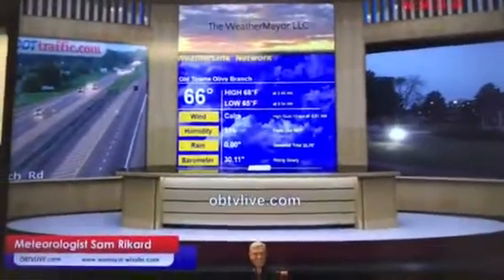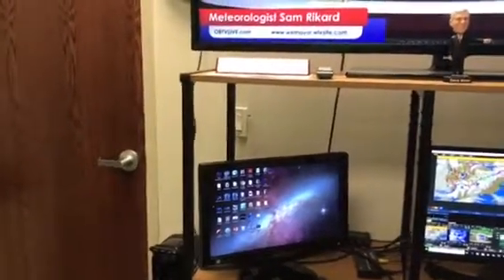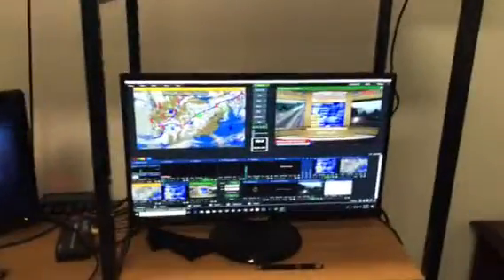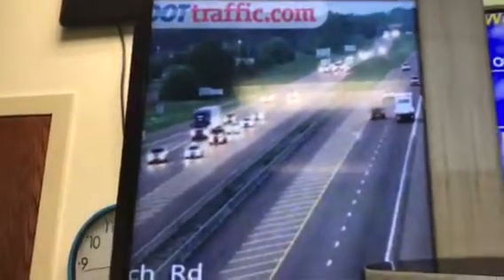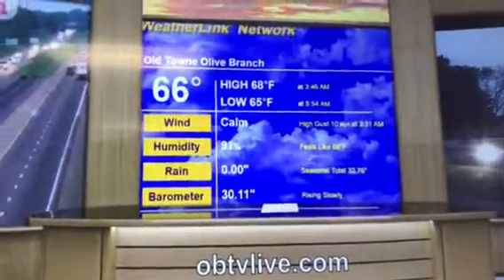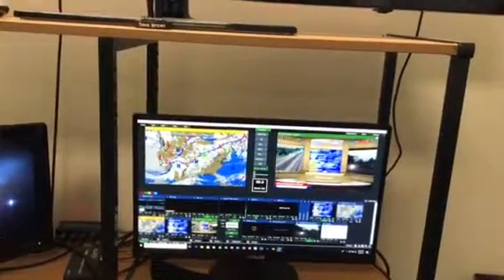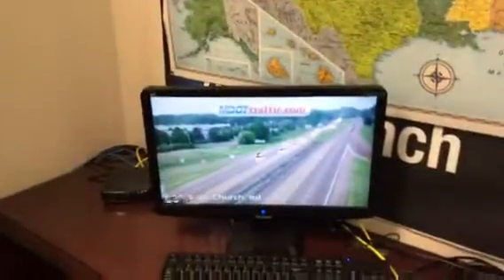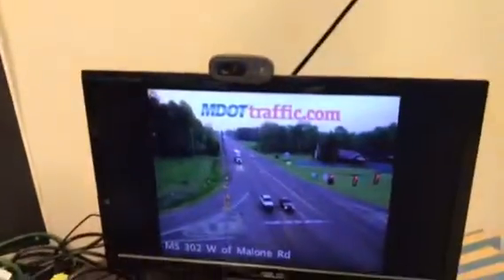OBTVLIVE Studio Tour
How I do what I do.